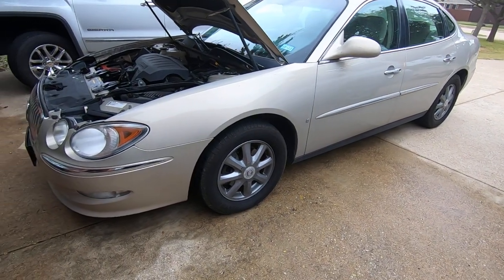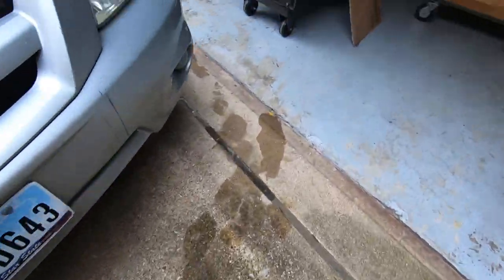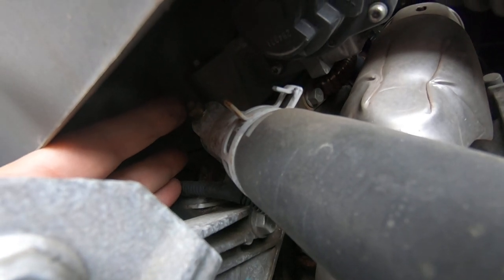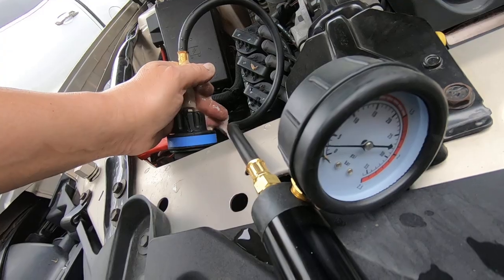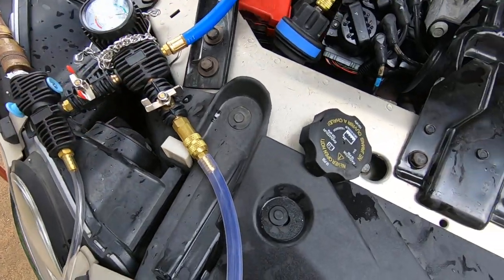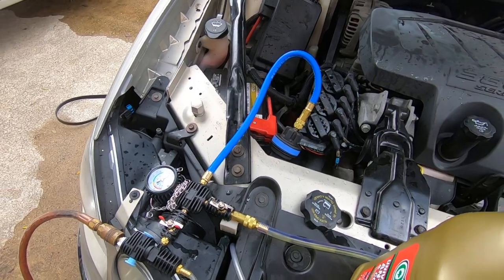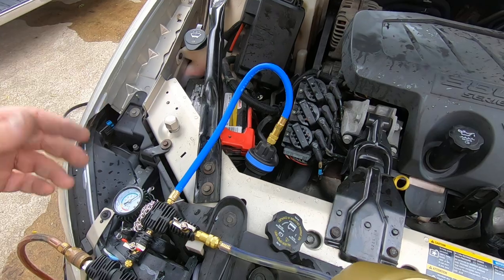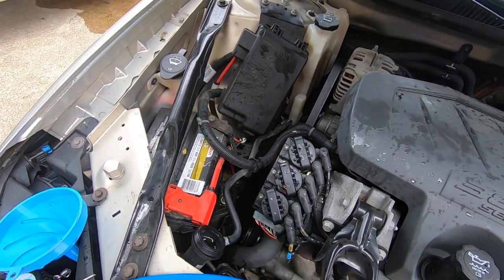Pressure Testing and Filling the Coolant System using the Vacuum Filling Method to purge all air.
Using the Coolant system tester and filling the coolant system using the new coolant system tester I bought off Amazon. No more trapped air pockets in the system using this machine.
OIMERRY 28PCS Coolant System Pressure Tester